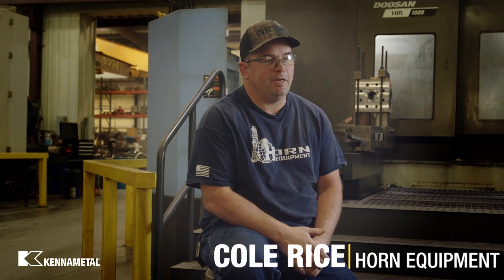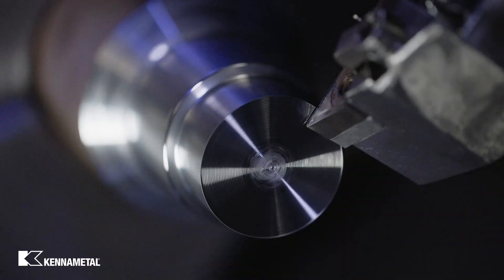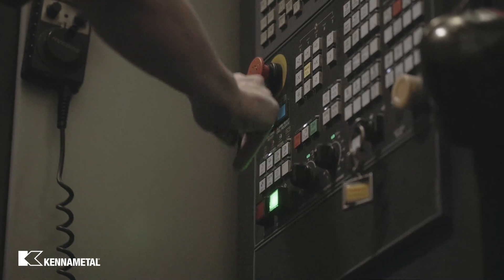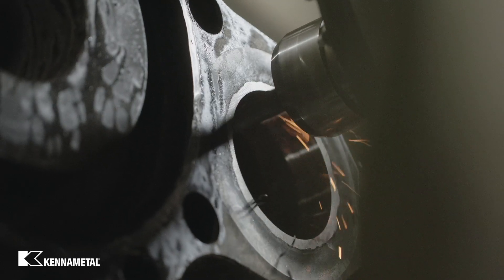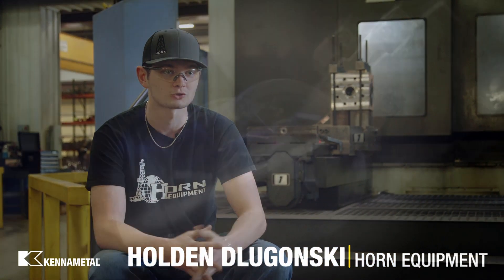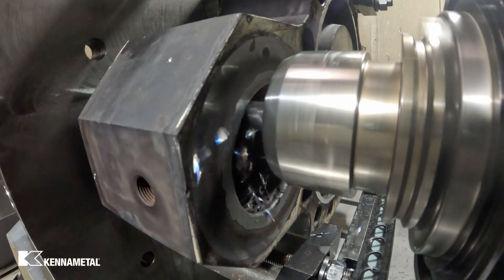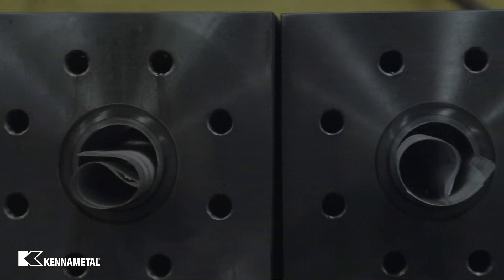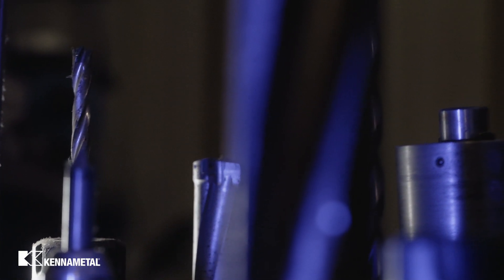Cutting Costs and Production Time at Horn Equipment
Horn Equipment Company is an oil and gas industry-focused machine shop located in Moore, Oklahoma, that counts on Kennametal metal cutting solutions to cut down machining time, triple production and save thousands of dollars annually. They also trust our technical support team for new ideas, programming recommendations and custom solutions.

Horn doesn’t think we could get the cutting any faster but we’re always up for the challenge. Your toughest materials don’t stand a chance.